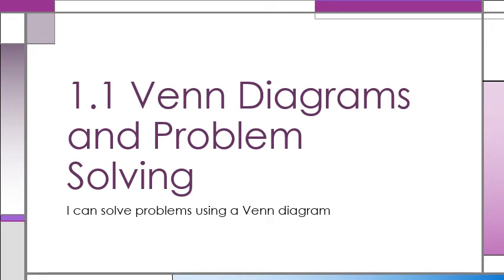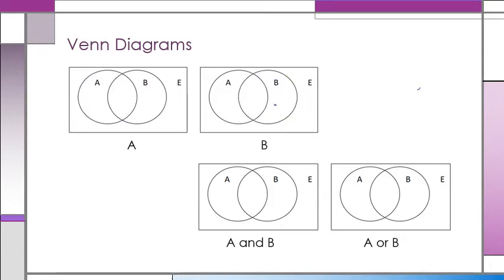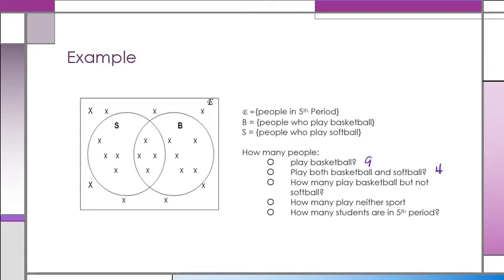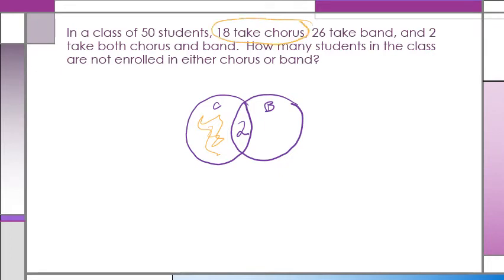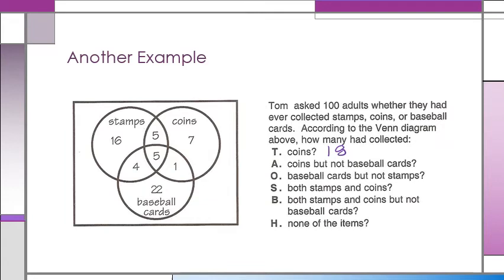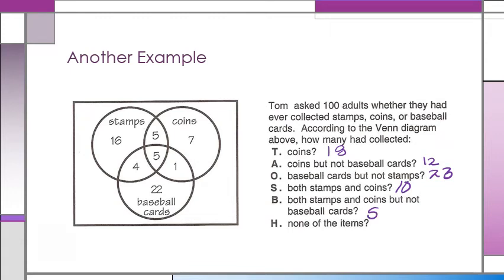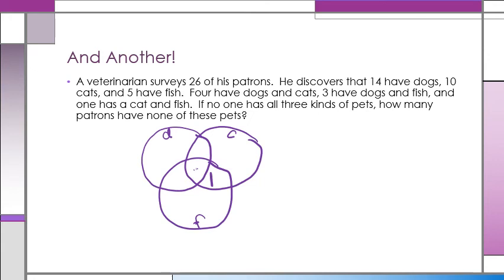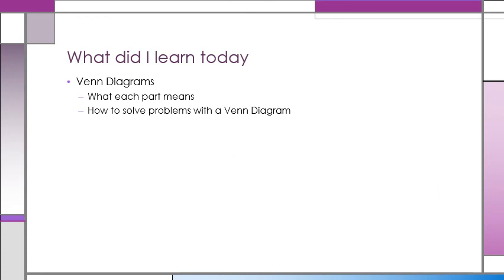1 1 Venn Diagrams and Problem Solving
Video for Geometry 2018-19 school year and beyond!